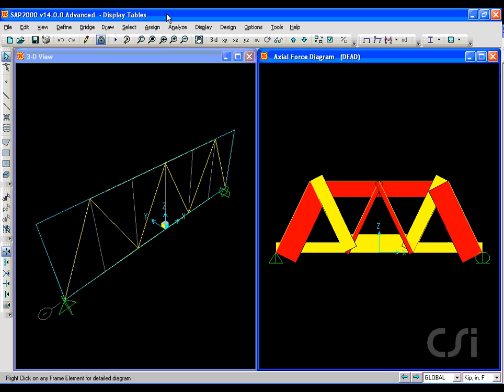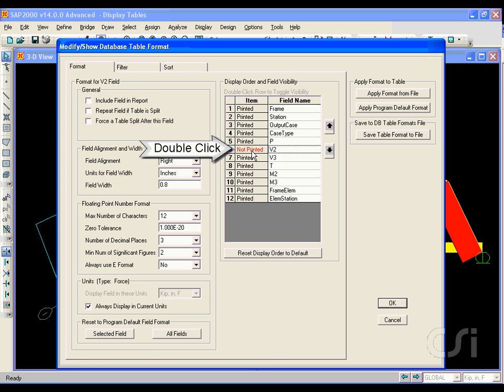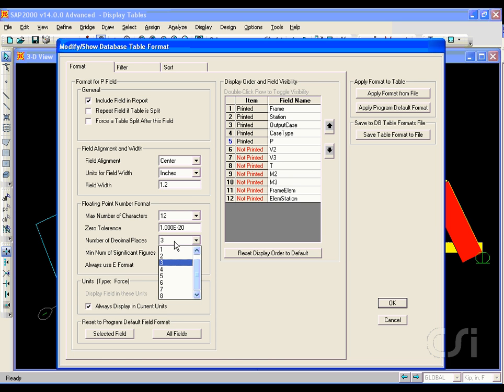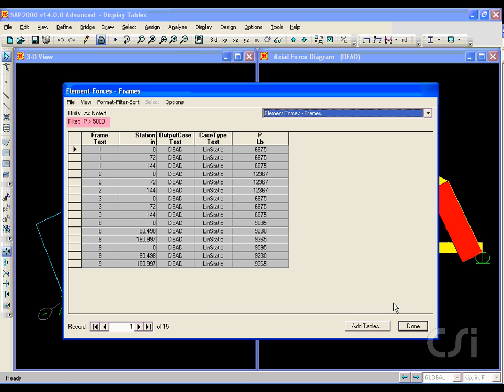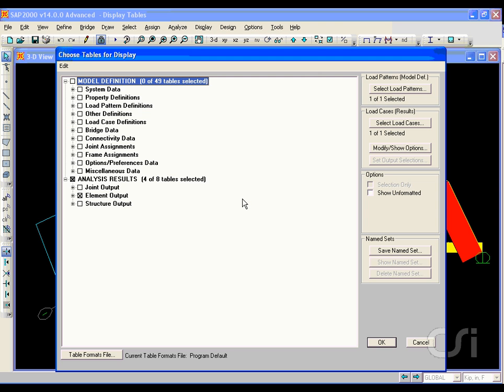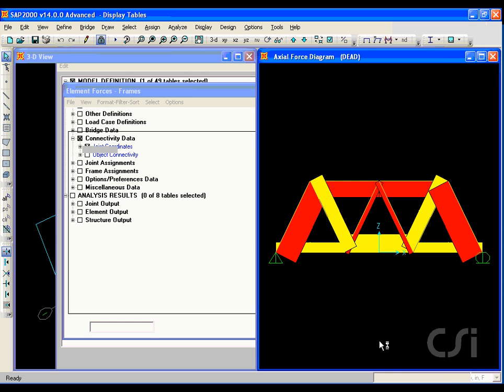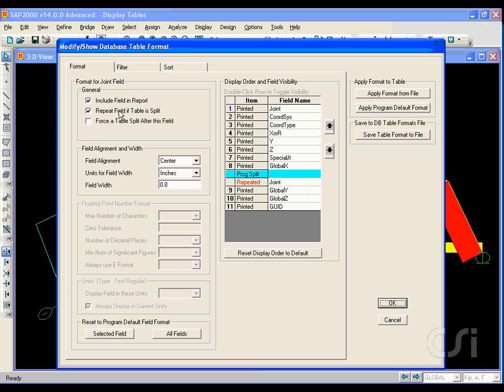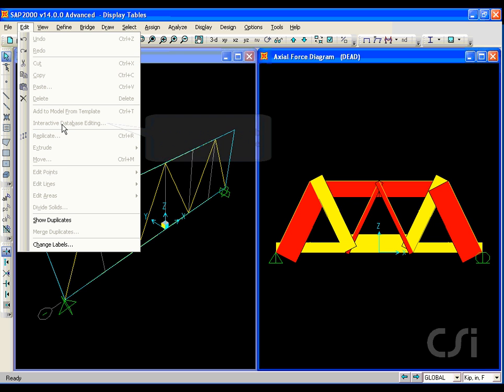sap2000- زده کړه 13 Formatting Display Tables V14S